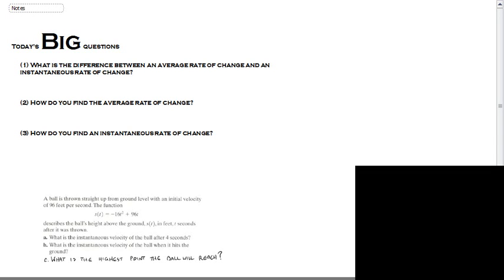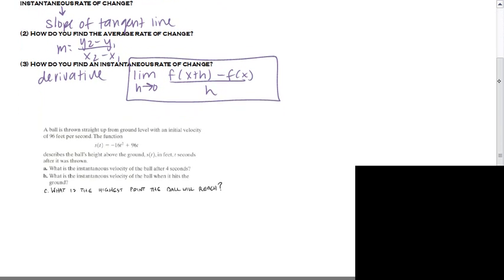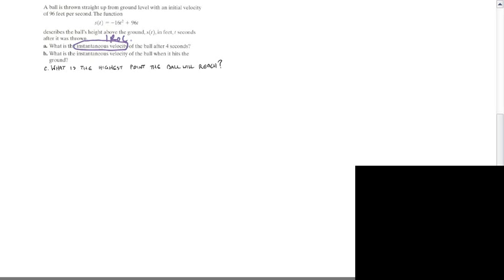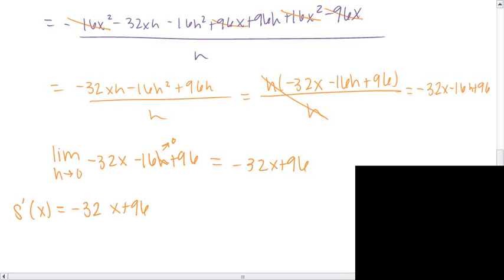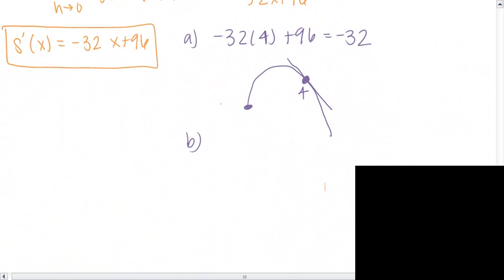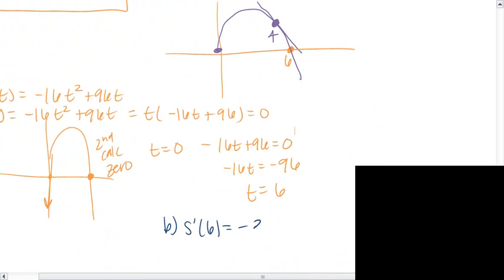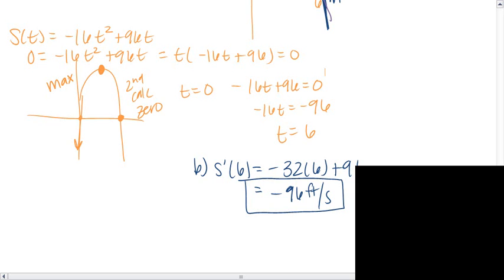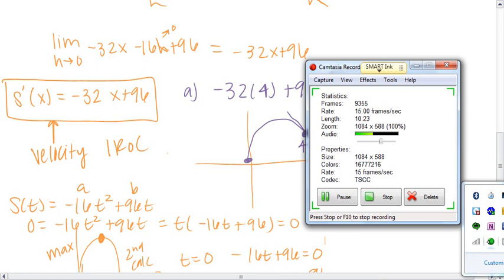Unit 9 Day 4 Notes